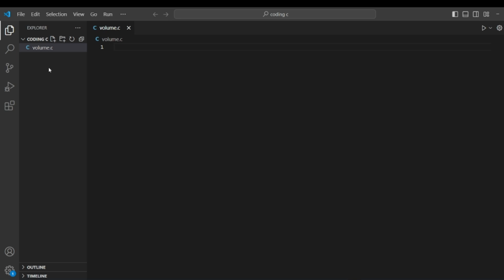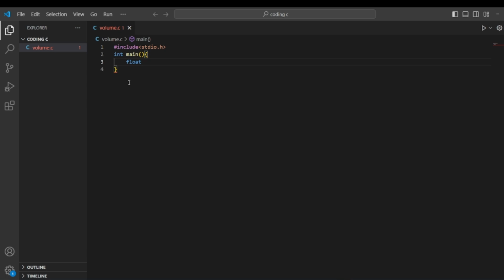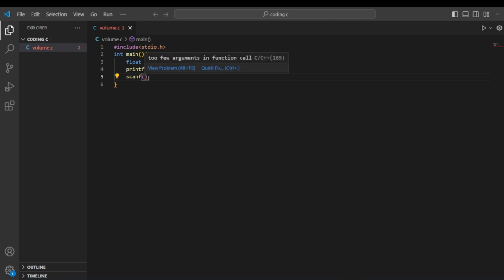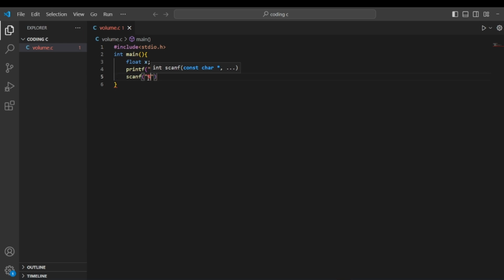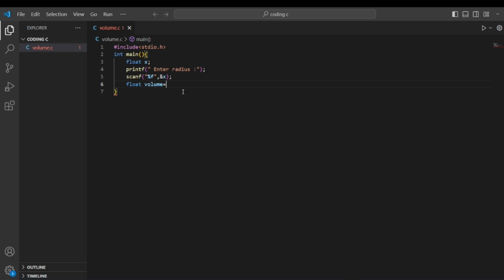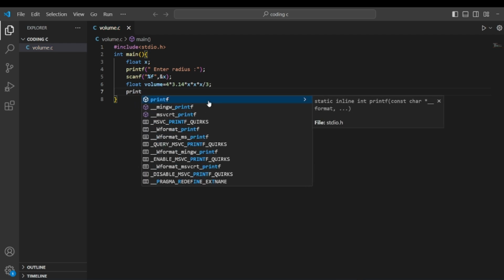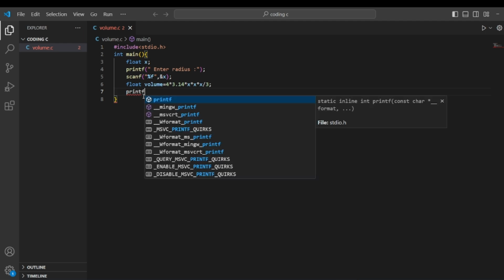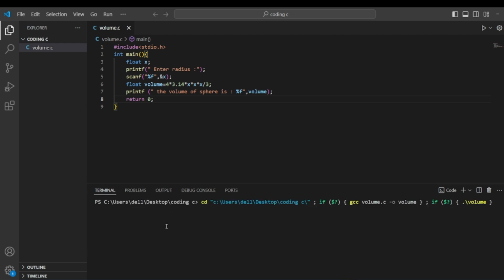write a programme to print volume of a sphere in c language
write a programme to print volume of a sphere in c language in vs code
WAP programme to print volume of a sphere in c language
WAP a programme to print volume of a sphere in c language in vs code
🔥 **Learn How to Calculate the Volume of a Sphere in C!** 🔥

In today’s coding tutorial, we’ll dive deep into C programming by teaching you how to write a programme to print volume of a sphere in C language. 🛠️📏 Whether you’re a newbie looking for easy-to-understand examples or an experienced coder wanting a refresher, this video has something for everyone! Watch as we explain the math behind the formula and guide you step-by-step through the code. Master C and feel more confident in your programming journey! 🌟 CProgramming SphereVolume CodingTutorials,🔍 **Unlock the Secrets of C Programming!** 🔍 In today's video, we’ll guide you step-by-step as we learn to **write a programme to print volume of a sphere in C language**. Whether you’re a novice coder or brushing up on your skills, this tutorial is perfect for you! We'll cover all the essentials, from the mathematical formula to implementing it in clean, efficient code. Dive into the world of spherical calculations and enhance your coding abilities all while enjoying an easy-to-follow format! 🌐💻 ,🚀 Ready to dive into the world of C programming? In this video, we'll teach you how to **write a programme to print the volume of a sphere in C language**! 🏐✨ Whether you're a beginner looking to enhance your coding skills or simply curious about programming concepts, we've got you covered. We'll break down the formula for calculating the volume (V = 4/3 * π * r³) and demo each line of the code step-by-step, ensuring you grasp the ins and outs of this essential program. 💻🔔 CProgramming CodingTutorials LearnToCode,🌐 Ready to dive into the world of C programming? In this electrifying tutorial, we'll guide you step-by-step on how to **write a programme to print volume of a sphere in C language**! 🎉 From understanding the formula to calculating the volume using user input, we’ll cover all bases to enhance your coding skills. Perfect for beginners looking to strengthen their programming foundation or seasoned coders seeking a quick refresher, this video is packed with insightful tips and tricks! Let's make coding easy and fun together! In today's tutorial, we delve into a vital problem in C programming: how to write a program to print the volume of a sphere in C language. 🌐 Following through our step-by-step guide, you'll learn to implement the formula (4/3) * π * r³ effortlessly, even if you're a beginner! 📏 Join us as we dissect the code, explain core concepts, and show you practical examples to enhance your skills. Let’s get coding! 💻✨